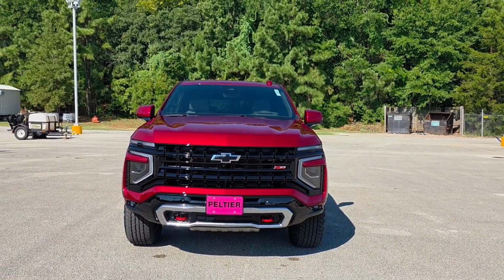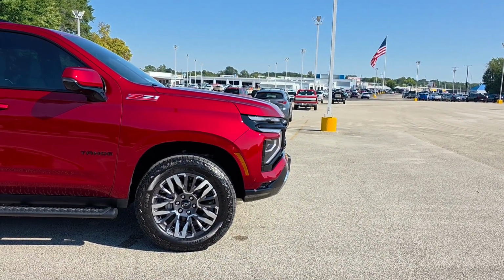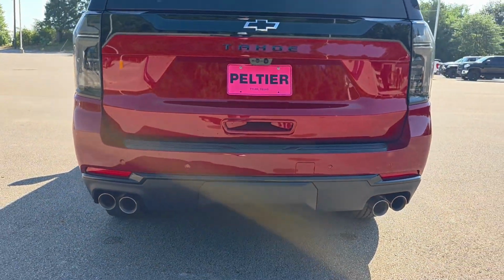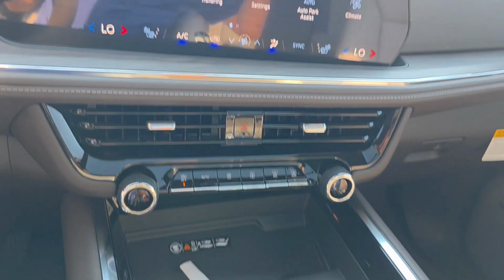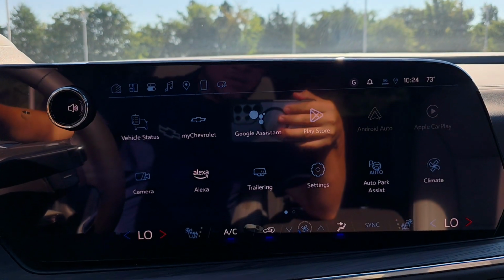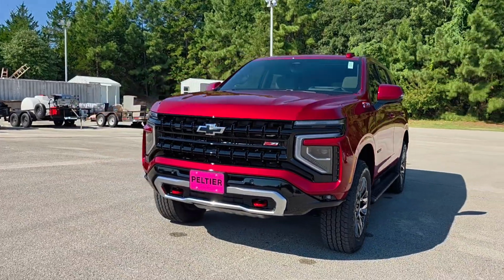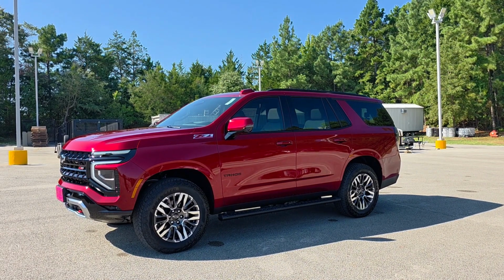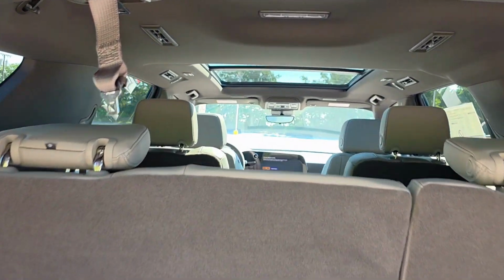2025 Chevy Tahoe Z71 review!